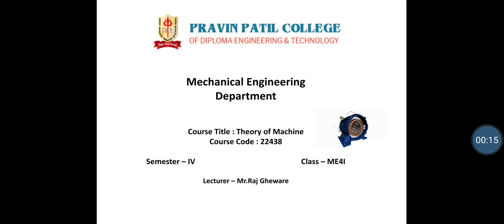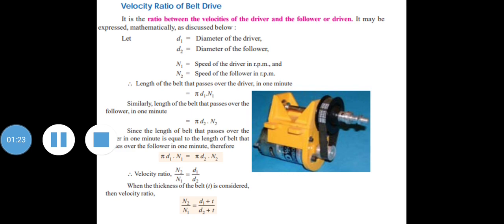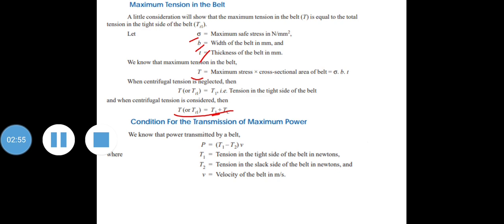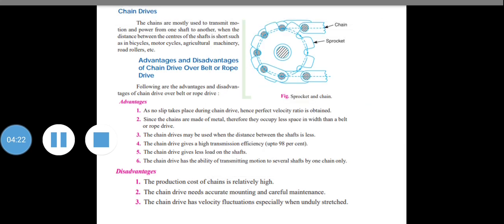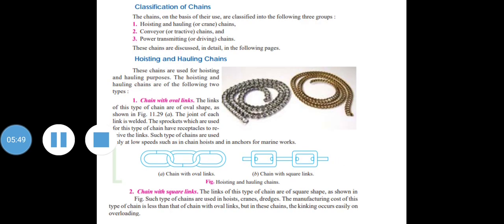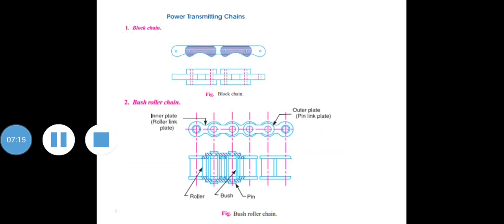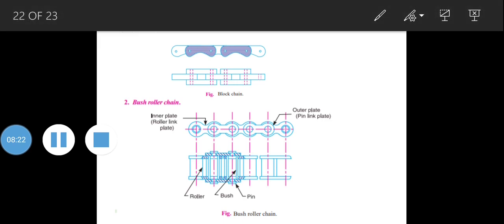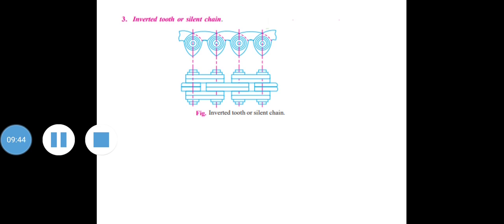Chap 4 part 3